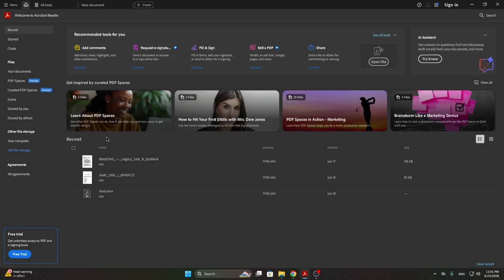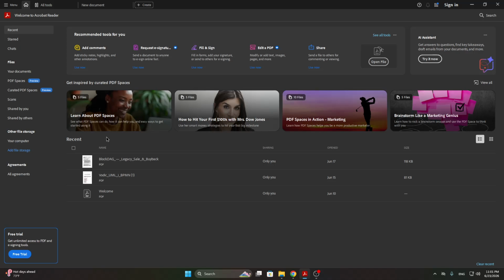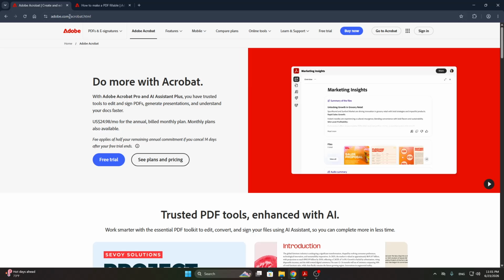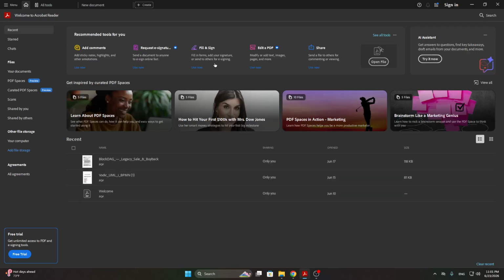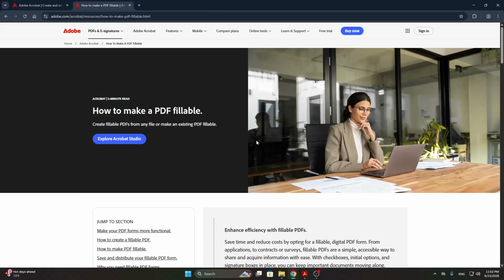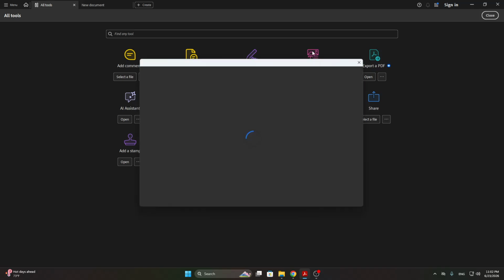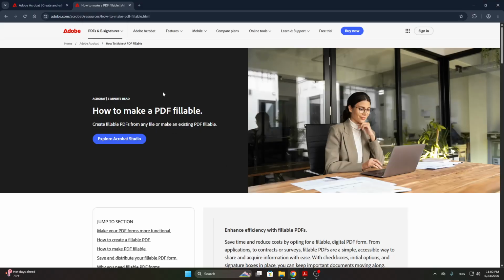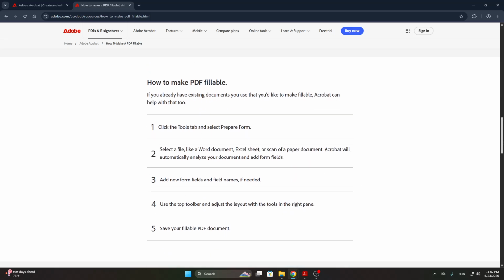How To Make a PDF Fillable in Adobe Acrobat! Tutorial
Today we talk about how to create a fillable pdf in adobe acrobat,how to create a fillable pdf form,create fillable pdf,adobe acrobat tutorial